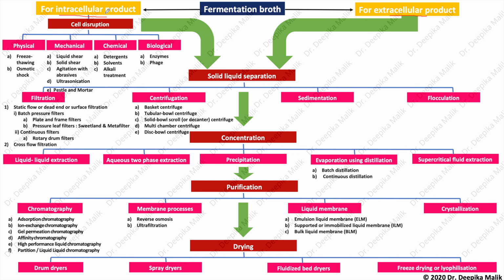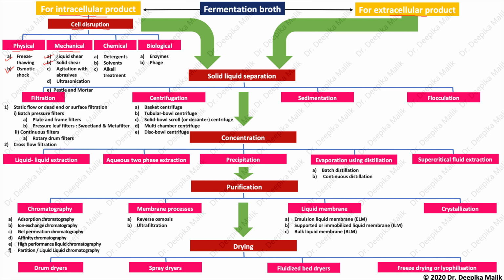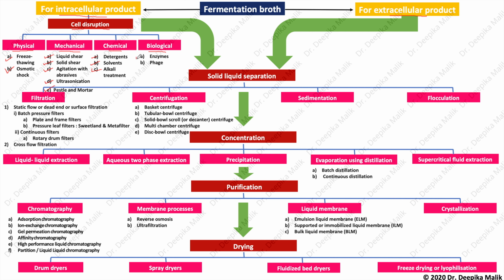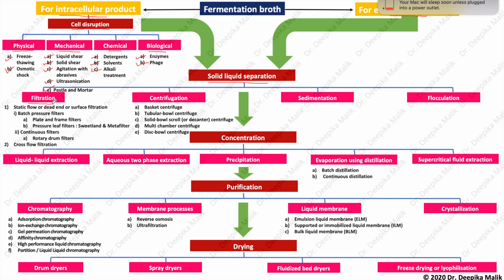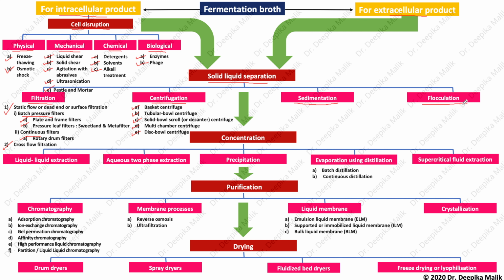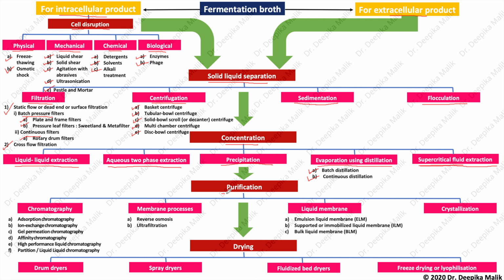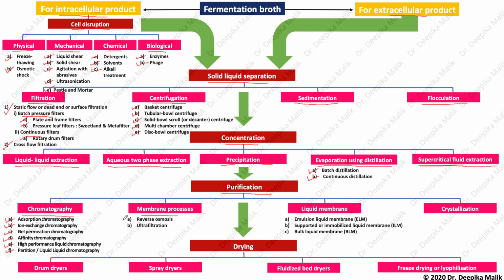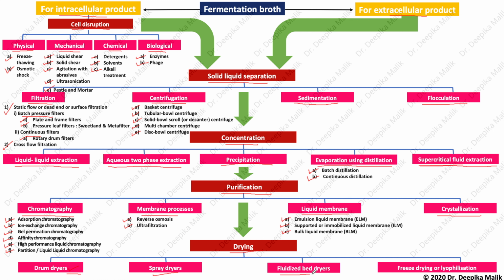Downstream Processing S7 | Summary / Flowchart - Dr. Deepika Malik - - Learn Microbiology With Me